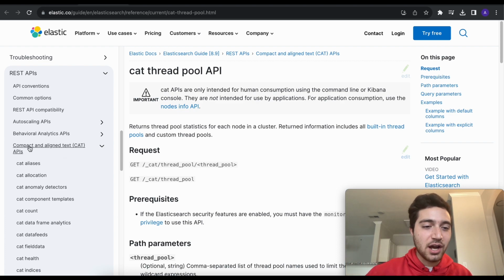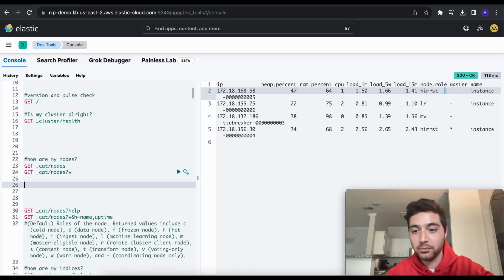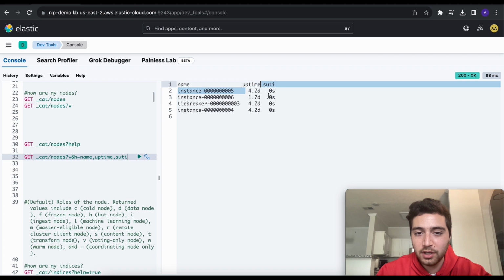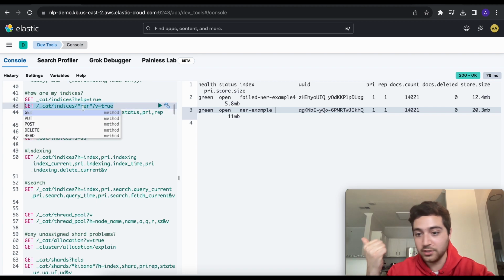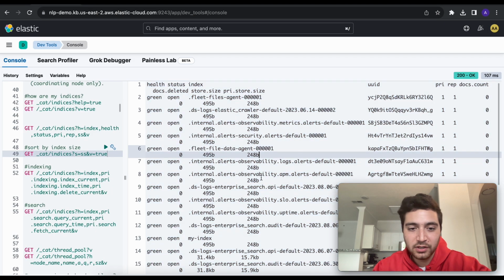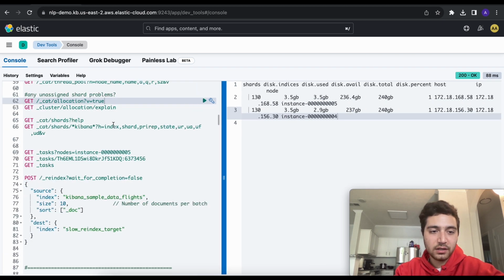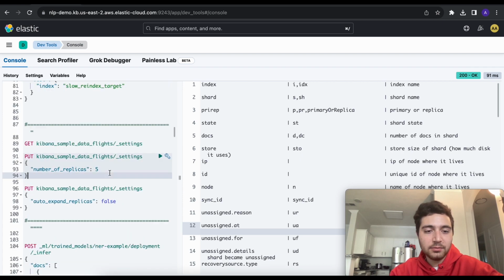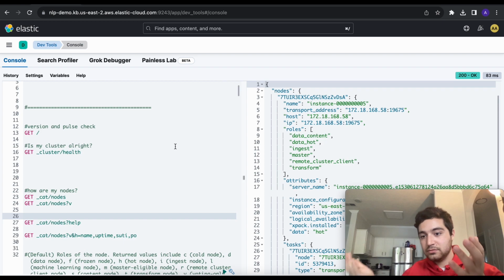How to use CAT commands in Kibana Dev Tools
SEMplicity, Inc. is a consulting firm dedicated to the entire Elastic technology stack. We have a team of Elastic-certified consultants who have experience across search, observability, and security use cases. We are a proud Elastic services partner and reseller since 2017.

In this video, we will explain what _cat commands are in Kibana Dev Tools and why they are useful for any kind of Elasticsearch user to know. You can find the commands used in this video down below:

# version and pulse check
GET /

# Is my cluster alright?
GET _cluster/health

# how are my nodes?
GET _cat/nodes
GET _cat/nodes?v

GET _cat/nodes?help

GET _cat/nodes?v&h=name,uptime,suti,po

# (Default) Roles of the node. Returned values include c (cold node), d (data node), f (frozen node), h (hot node), i (ingest node), l (machine learning node), m (master-eligible node), r (remote cluster client node), s (content node), t (transform node), v (voting-only node), w (warm node), and - (coordinating node only).

# how are my indices?
GET _cat/indices?help=true
GET /_cat/indices?v=true

GET /_cat/indices?h=index,health,status,pri,rep,ss&v

# sort by index size
GET _cat/indices?s=ss&v=true

# indexing
GET /_cat/indices?h=index,pri.indexing.index_current,pri.indexing.index_time,pri.indexing.delete_current&v

# search
GET /_cat/indices?h=index,pri.search.query_current,pri.search.query_time,pri.search.fetch_current&v

GET _cat/thread_pool?help
GET /_cat/thread_pool?v
GET /_cat/thread_pool?h=node_name,name,a,q,r,sz&v

# any unassigned shard problems?
GET /_cat/allocation?v=true
GET _cluster/allocation/explain

GET _cat/shards?help
GET _cat/shards/kibana?h=index,shard,prirep,state,ur,ua,uf,ud&v

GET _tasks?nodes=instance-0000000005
GET _tasks/7TUIR3EXSCq5GlNSzZvDsA:5370971
GET _tasks